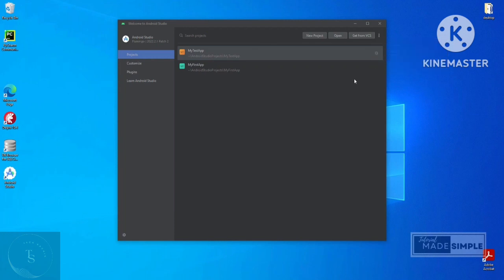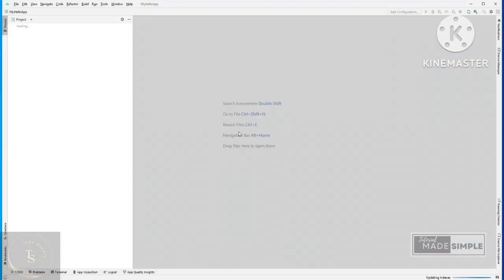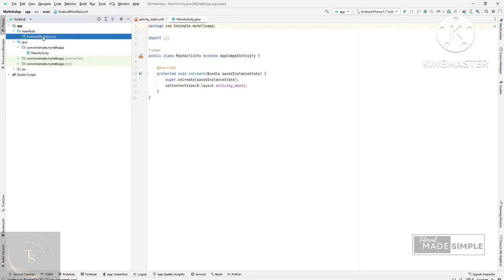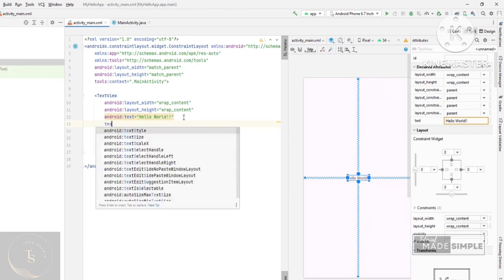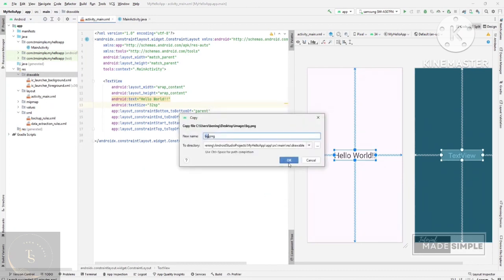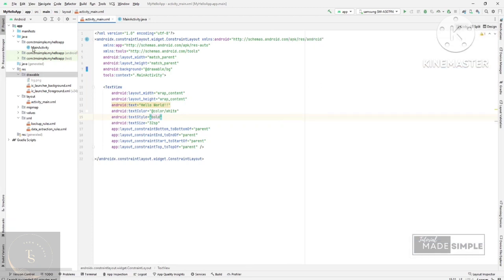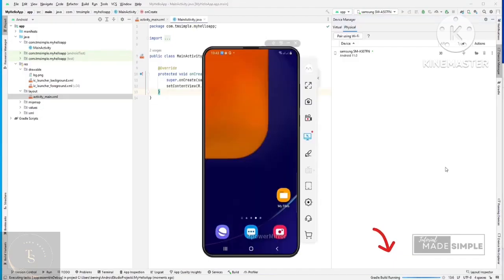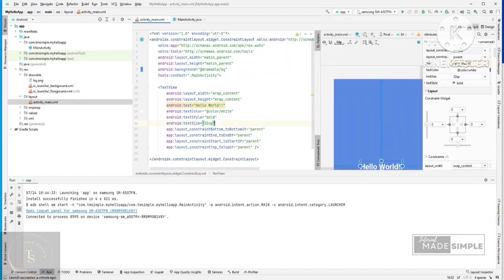how create first application android studio || how to create first application in android studio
how to create first application android studio || how to create first application in android studio || how to create first app in android studio || how to create first application android studio and